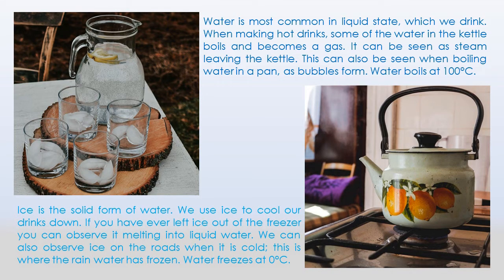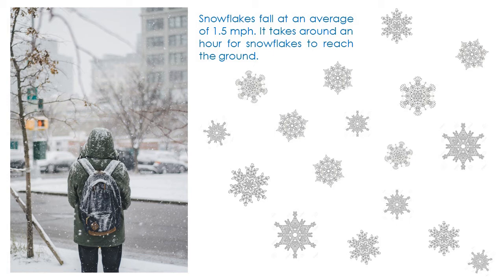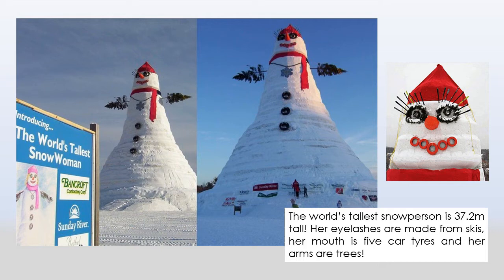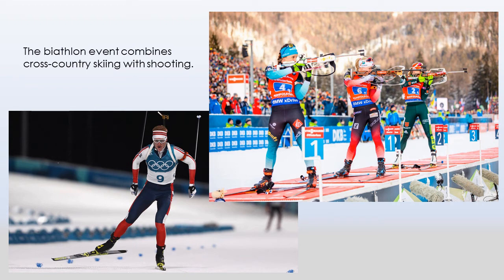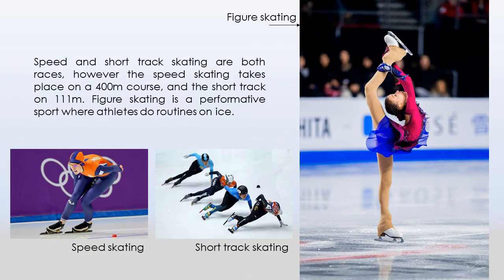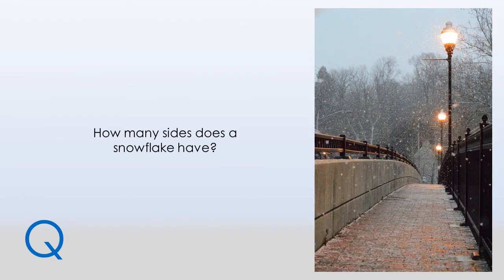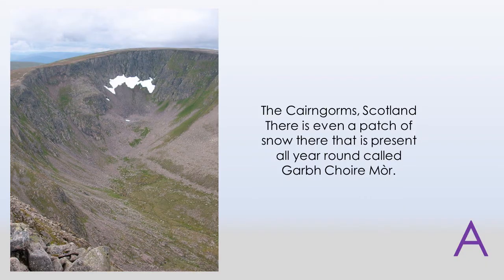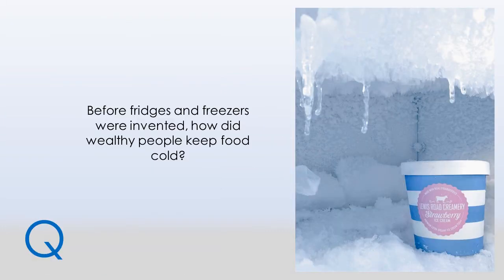Dayspace Podcast Online Session - Ice Week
To finish off Ice week, we are discussing everything to do with Ice! Including: snow sports, the worlds largest snowman and much more!